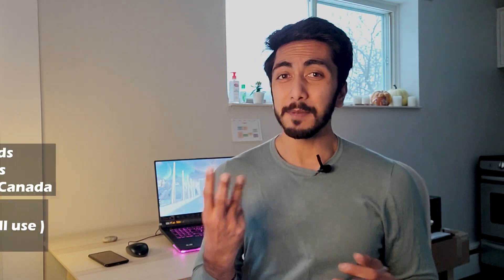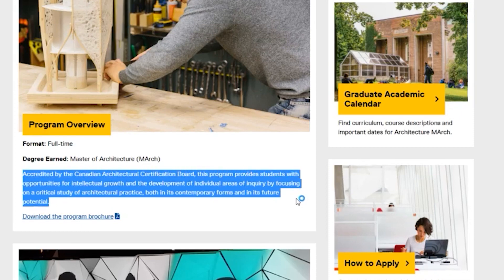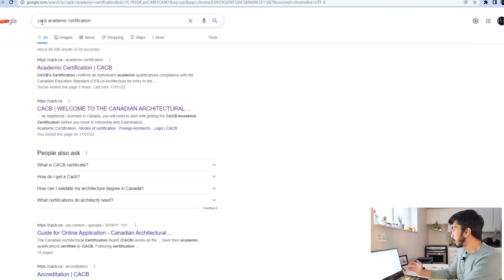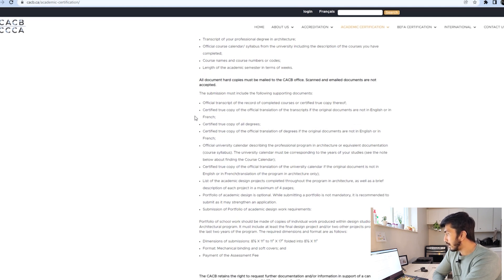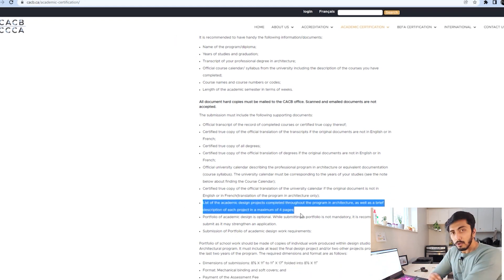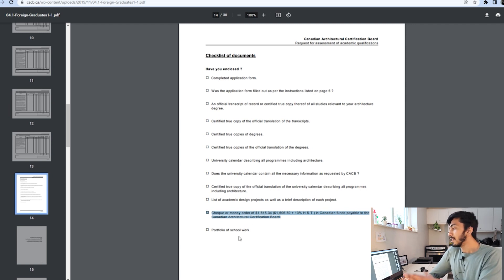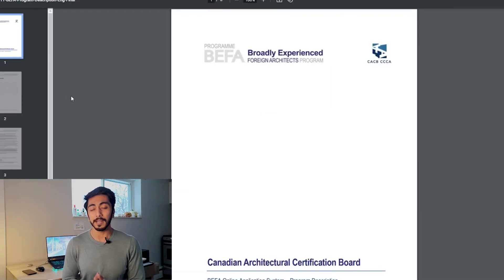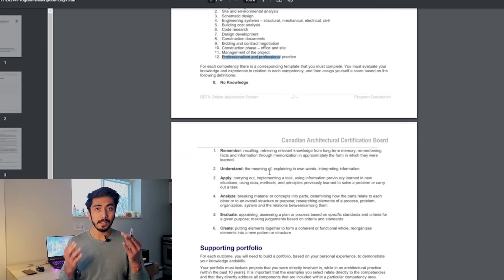How to Become an Architect in Canada, Architect Registration Process In Canada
All the link are as follows -